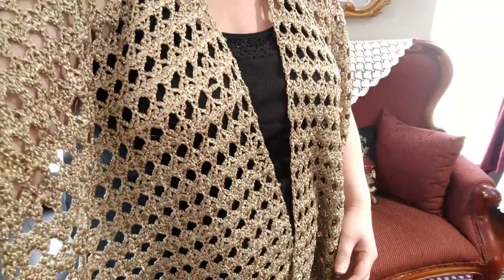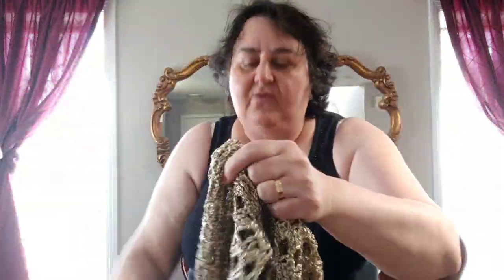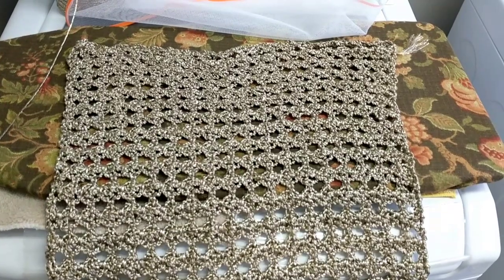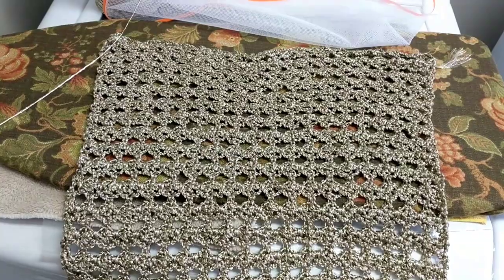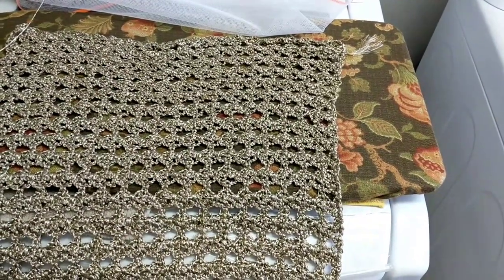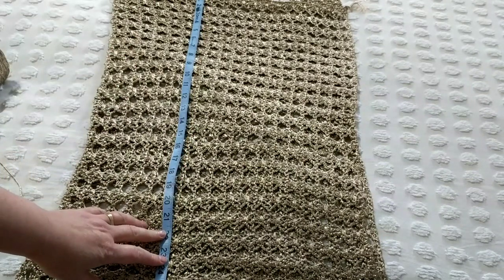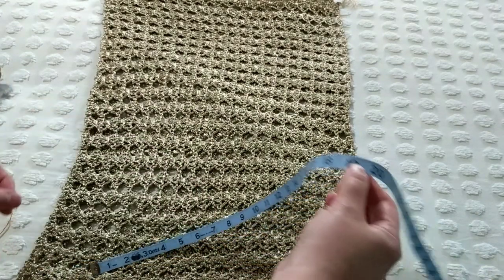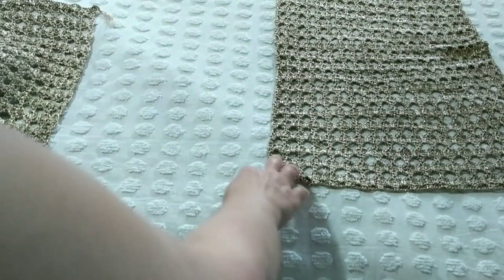Ta Da🎉 Here is the Poncho! How to Block and Assemble 2 Different Types of Poncho